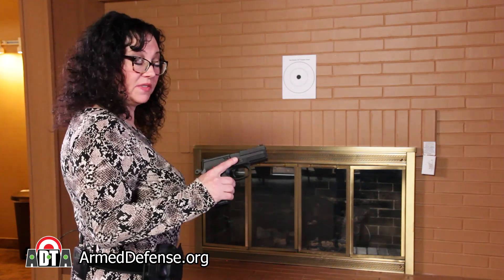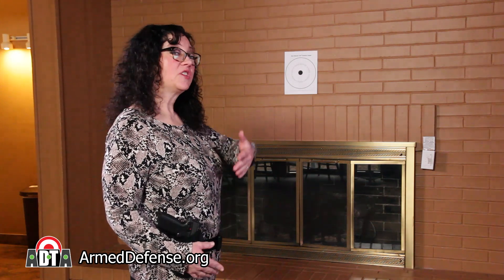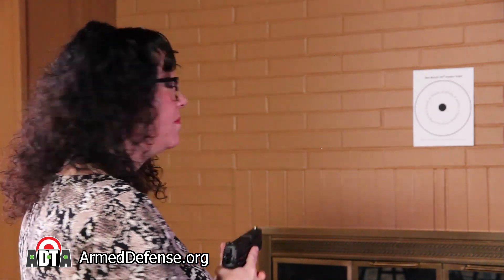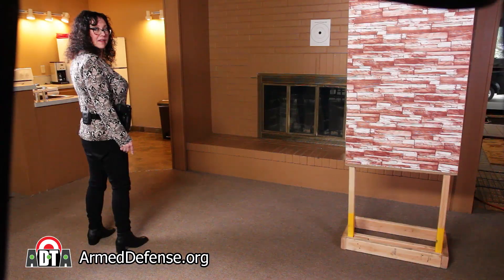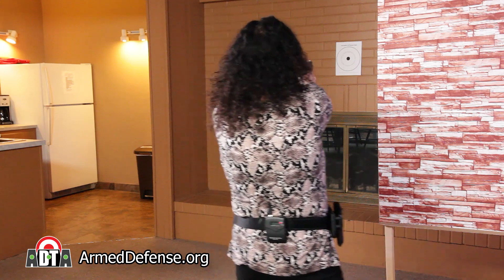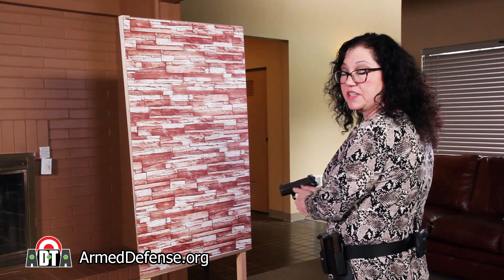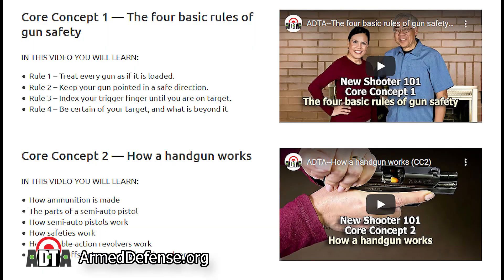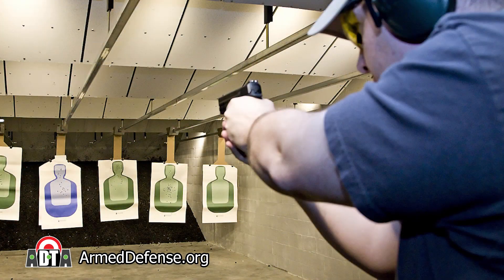DS-18: Learn to get off the "X" and reach cover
Armed Defense Training Association – ADTA
New Shooter 101 Defensive Shooter Training Series

In this video we’ll help you learn how to get off the "X" and reach cover.  If someone points a gun at you, it’s important to get out of the line of fire quickly.  Making this an automatic reaction will increase your chances of survival in a shooting situation.

WE HAVE MORE VIDEOS about this and other related skills:
• DS-3:  Learn to set your gun’s action for dry-fire practice
• CC-7:  How to present a handgun from the holster
• DS-10:  Learn to draw from your holster

Our mission is to help people learn practical self-defense in a safe, empowering and supportive environment.